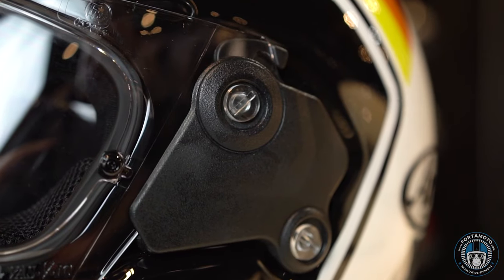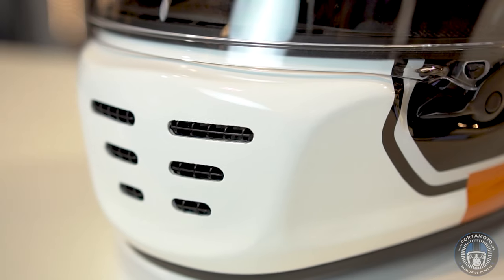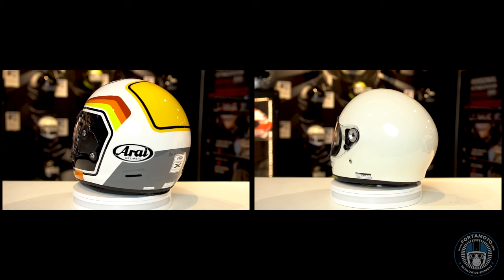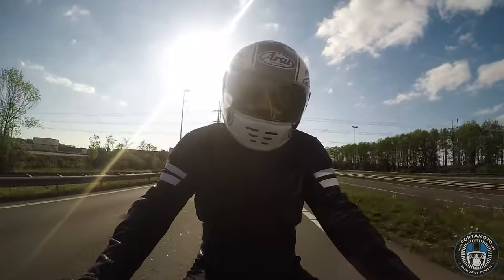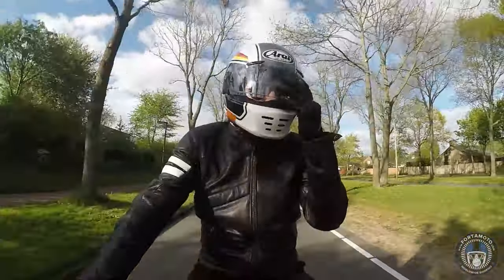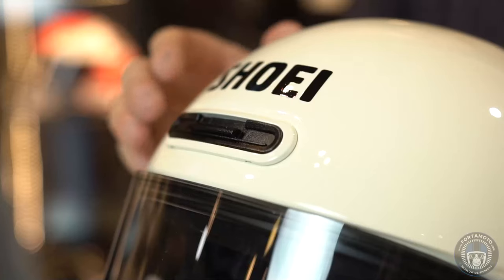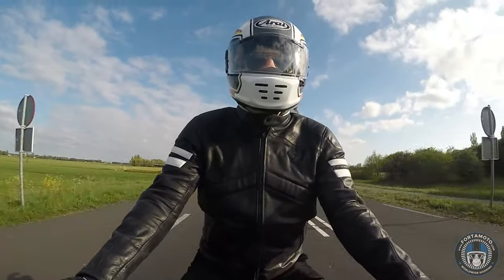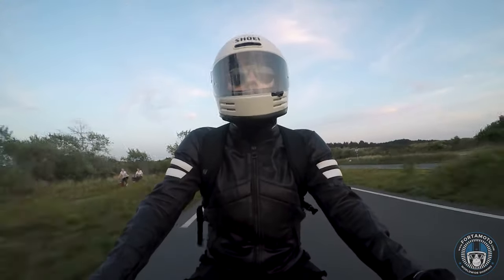Shoei Glamster vs. Arai Concept-X | ROAD TEST | FortaMoto.com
I’ve taken the newest ‘old’ motorcycle helmets out for a road test: the Shoei Glamster and the Arai Concept-X! In this video I’ll take you through the specifications of these new retro helmets and get stuck into my opinion on how they perform on bike.

Both of these motorcycle helmets come with a Pinlock anti-fog lens, Emergency Quick Release Cheek pads and a very cool ‘old-school’ appearance. Needless to say, they are both handmade in Japan by two of the best helmet manufacturers in the world!

Shoei Glamster:
The Shoei Glamster is a completely new motorcycle helmet in Shoei’s collection. Well, we say new.. But really we mean old! You see, this full face helmet resembles the past glory of Shoei helmets from the 70s & 80s and is a direct homage to the Shoei helmet of that time. This retro helmet gives us the looks from ‘back in the day’ combined with the technology and protection of today!

Arai Concept-X:
The Arai Concept-X is a really cool looking ‘old school’ motorcycle helmet, but with a modern twist. Arai is famous for its strong outer shell, and the Concept-X is no exception. Arai uses the extremely hard PB e-cLc outer shell, which allows them to soften the multi-density EPS inner shell – offering better and more ‘comfortable’ impact protection. Arai’s internal ventilation system provides the rider with optimal airflow thanks to the brow vents, chin vents, and the exhaust vents at the rear of the helmet. The Max Vision visor is equipped with a Pinlock anti-fog lens, so you don’t need to worry about condensation.